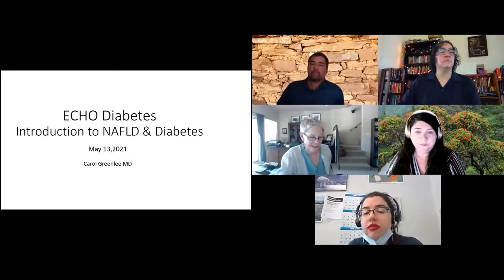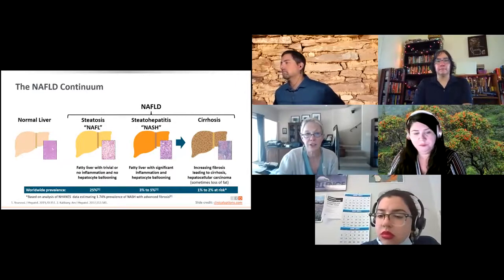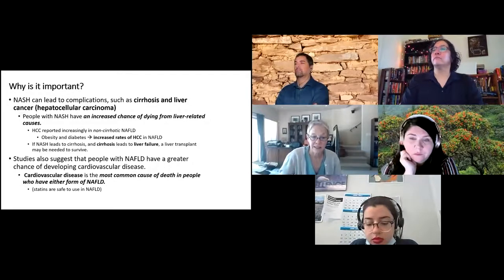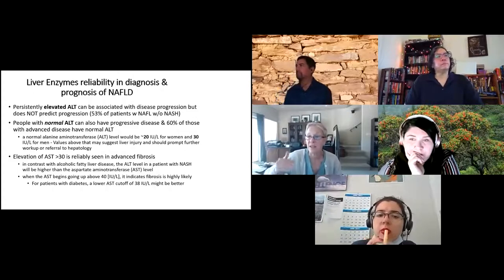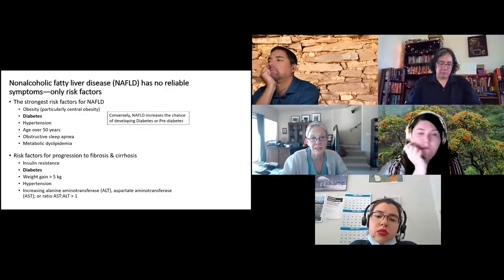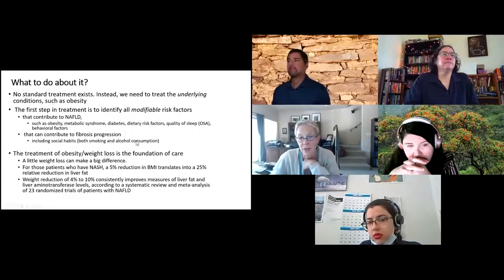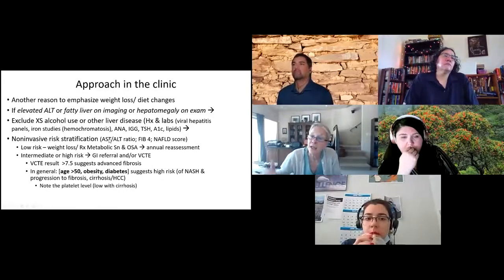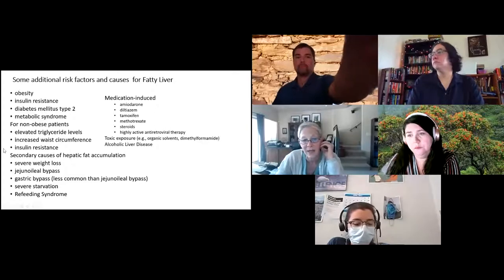Tribal Diabetes ECHO: Non-Alcoholic Fatty Liver Disease and Diabetes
Dr. Carol Greenlee discusses the treatment of NAFLD when it occurs in patients with diabetes.